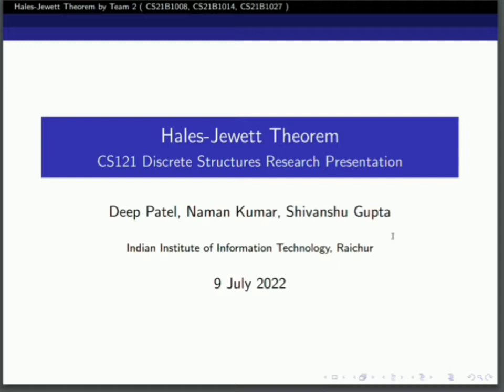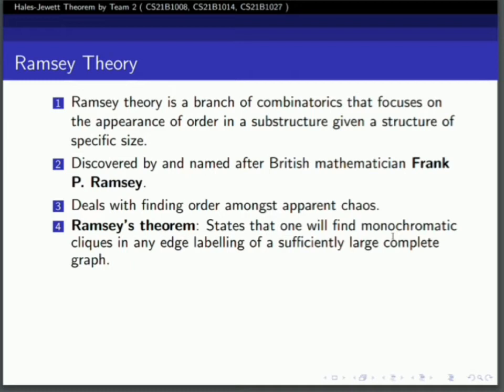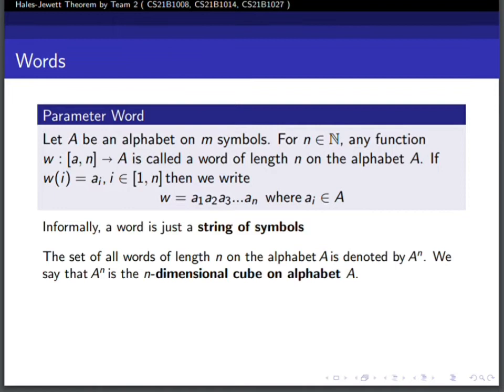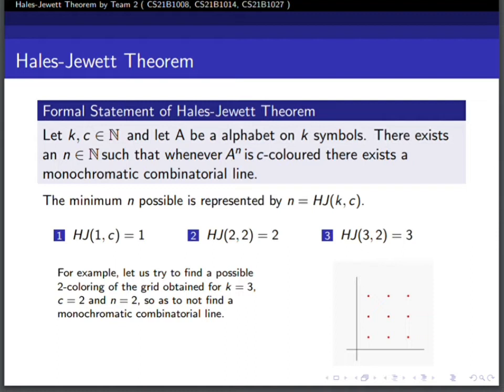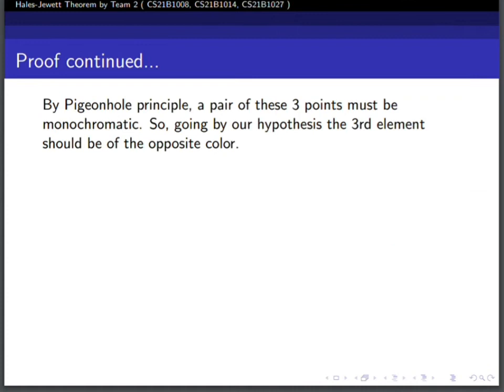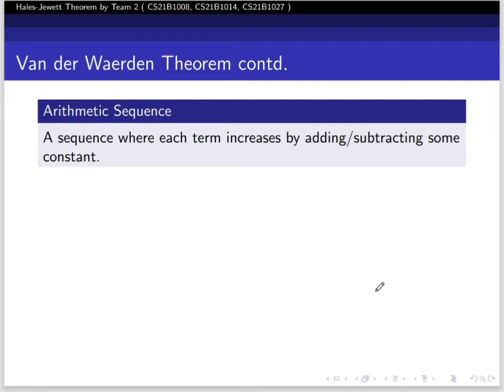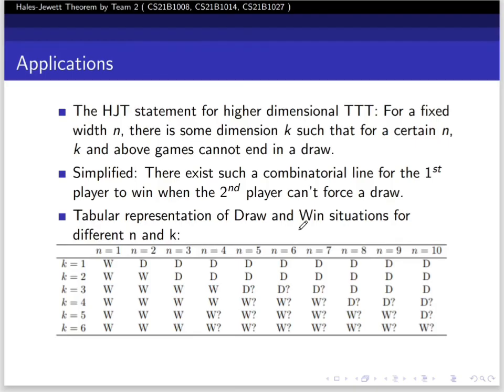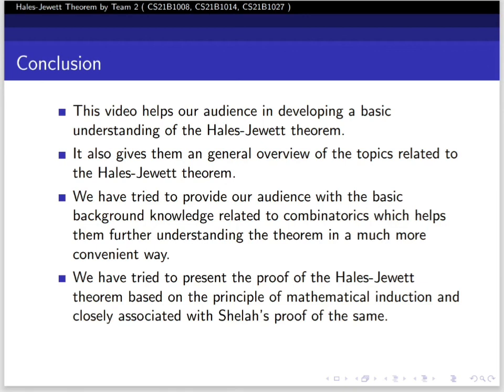Hales-Jewett Theorem Research Video | IIITR'25 CSE Batch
This research video is made under course CS121 Discrete Structure by CSE Students of IIIT Raichur '25 Batch:
Deep Patel
Naman Kumar
Shivanshu Gupta